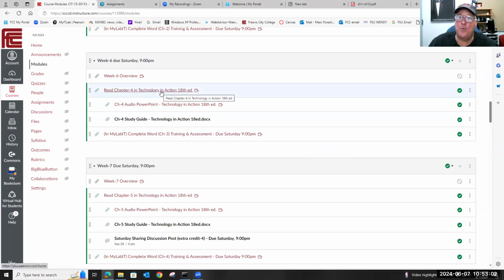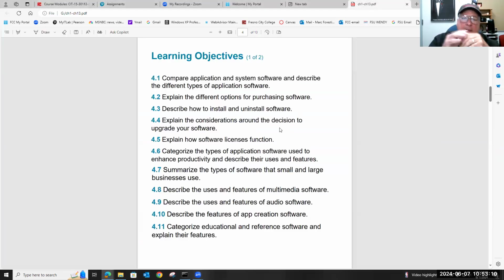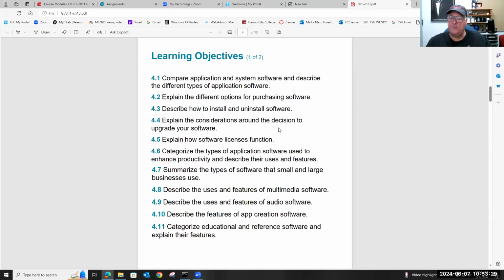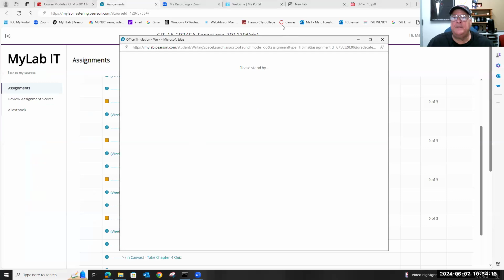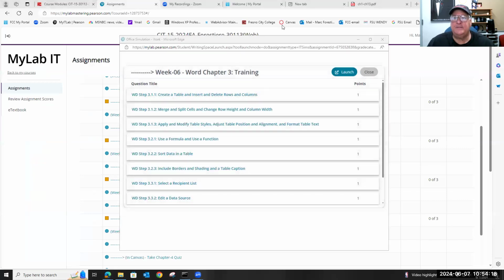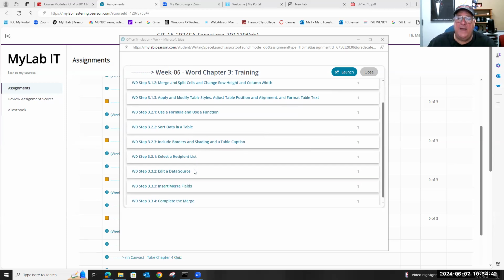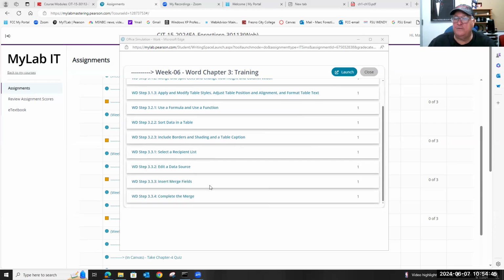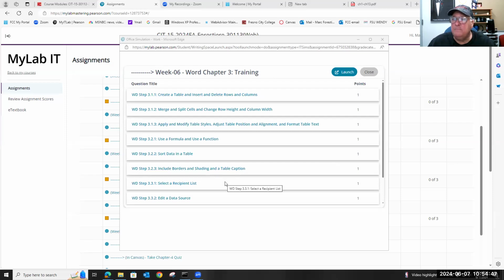CIT 15 Week 6 Overview Video